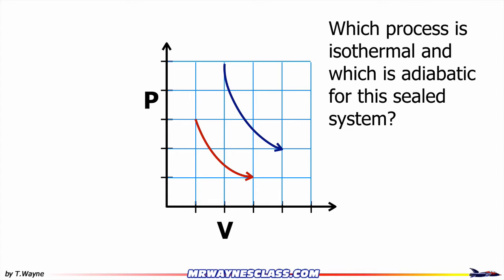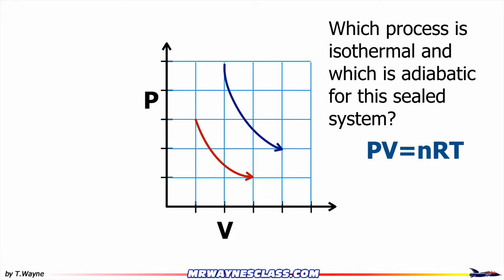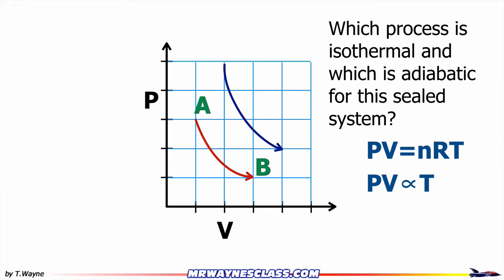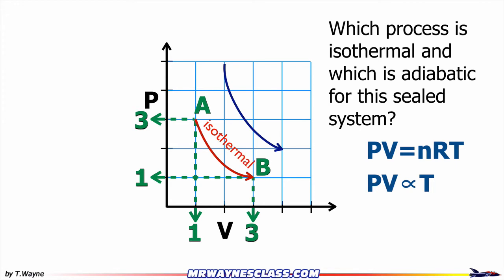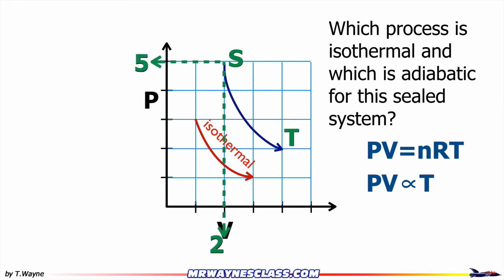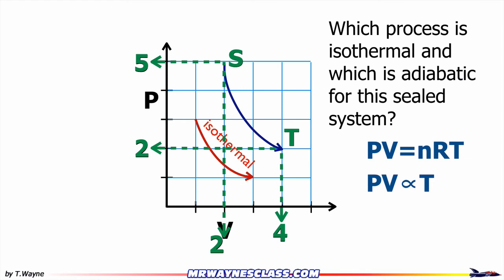Which process is isothermal and which is adiabatic for this sealed system?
Which process is isothermal and which is adiabatic for this sealed system? The answer is determined from a PV diagram